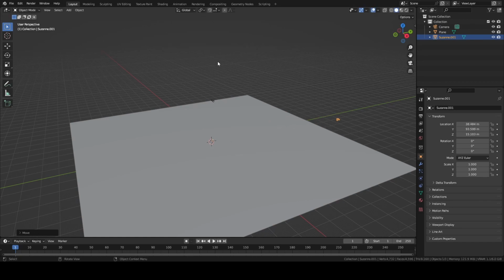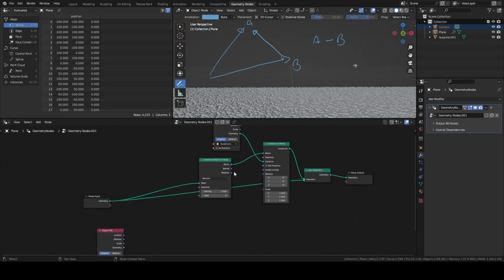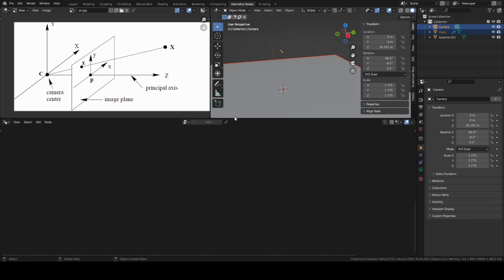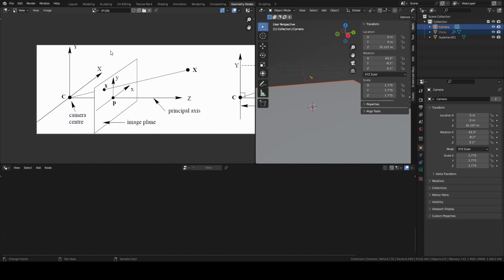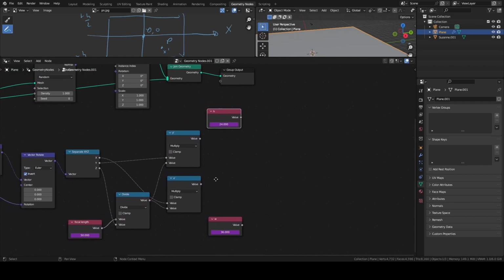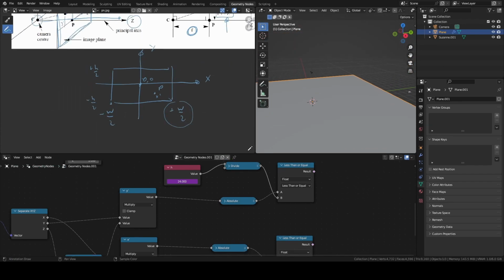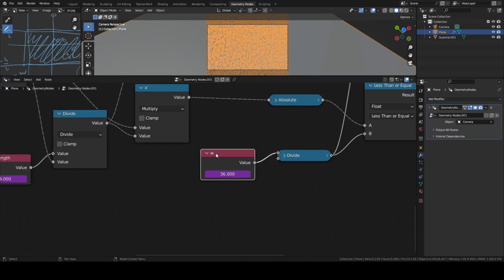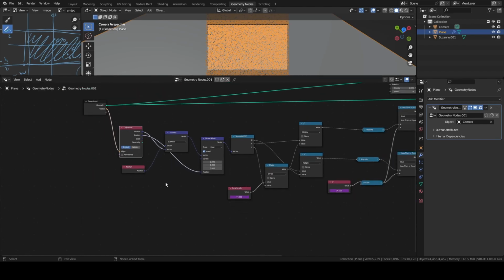Blender camera culling with geometry nodes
When you scatter objects over a surface using geometry nodes (distribute points + instances on points),  you often get way too many objects than really needed, because most of them will lie outside the camera view. In this tutorial I'm showing how to achieve camera culling, this is limiting the object distribution only in the viewable area of the scene.